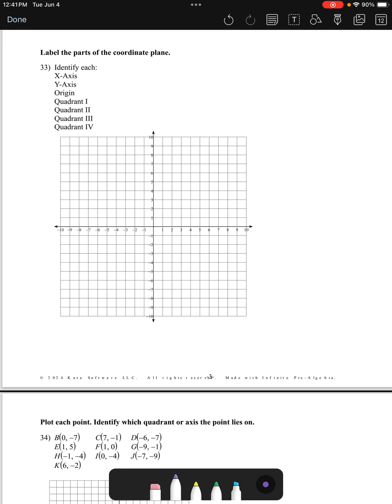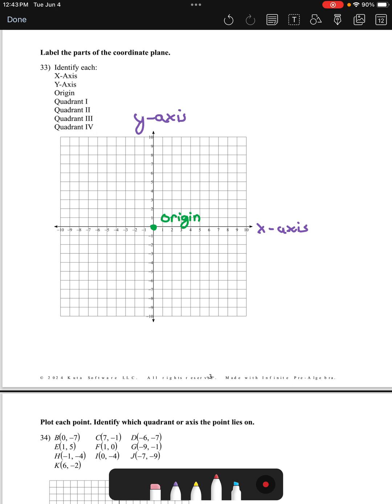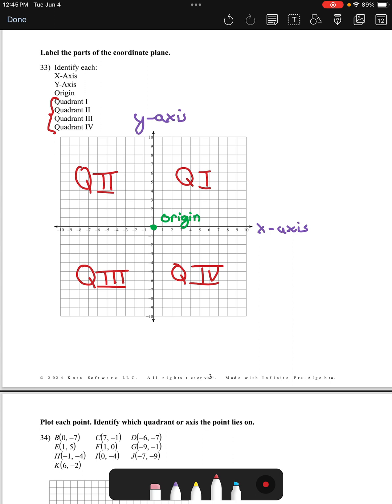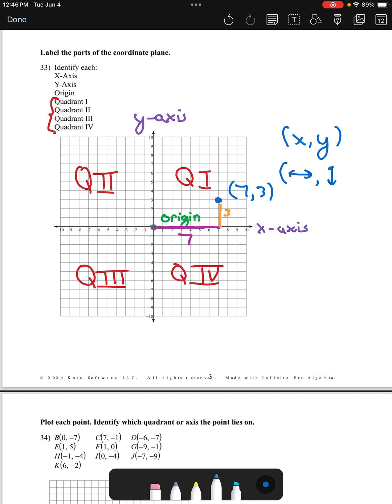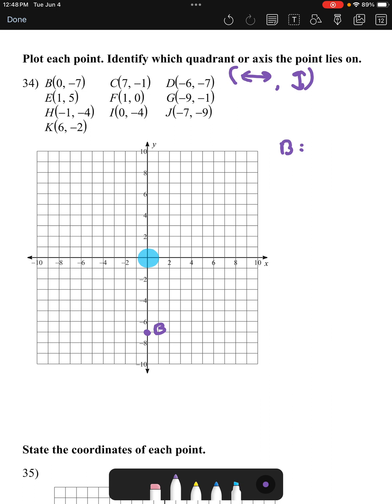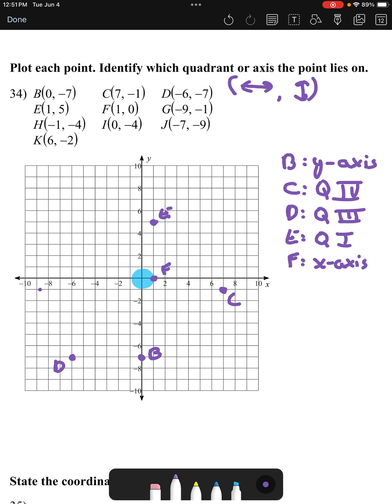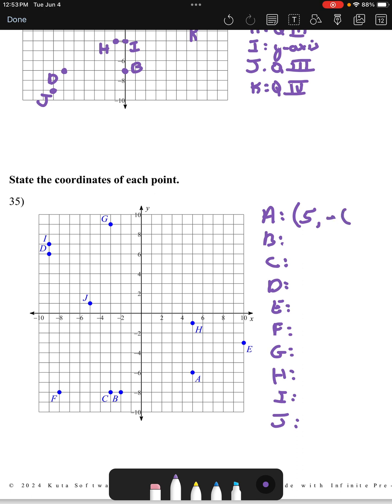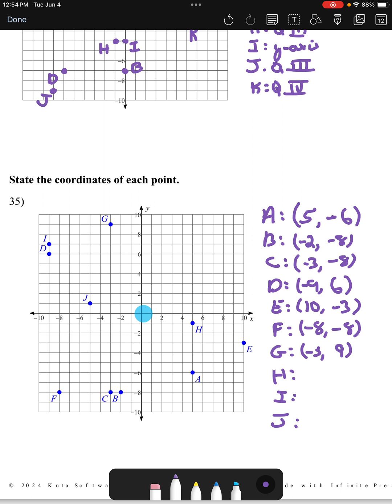11 The Coordinate Plane